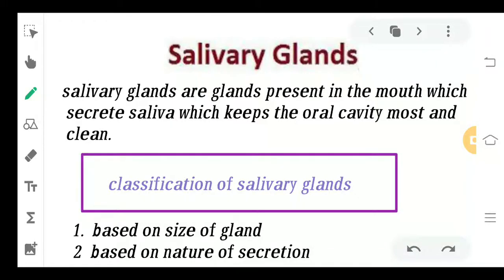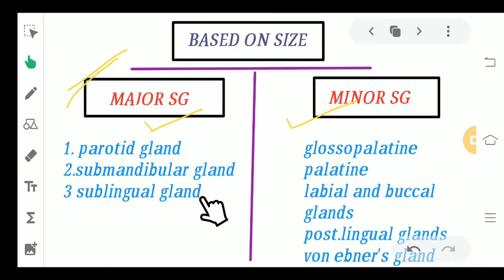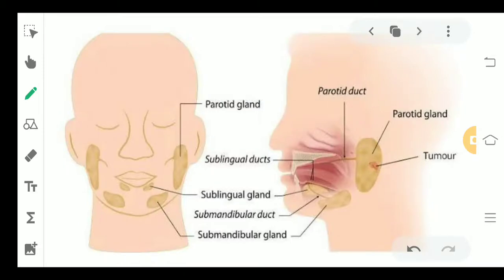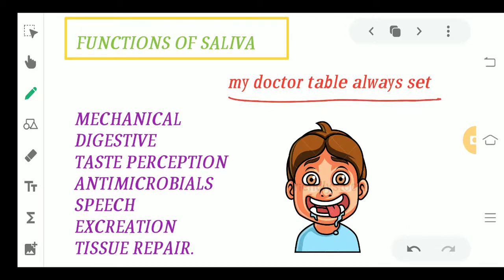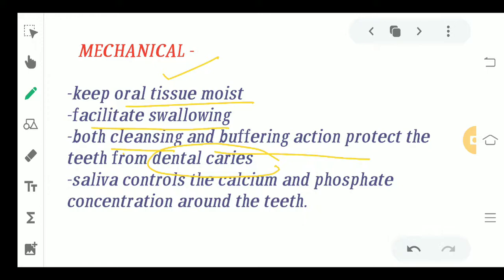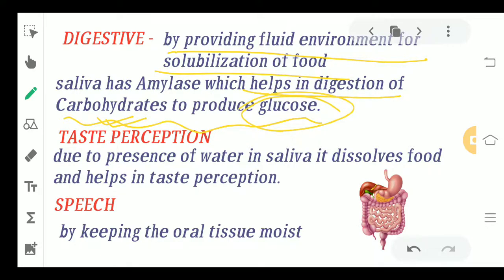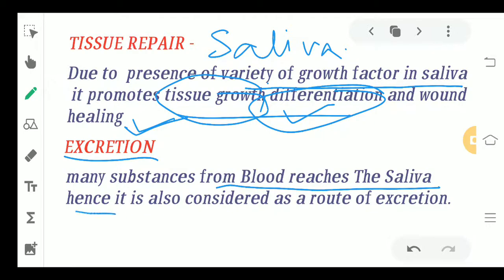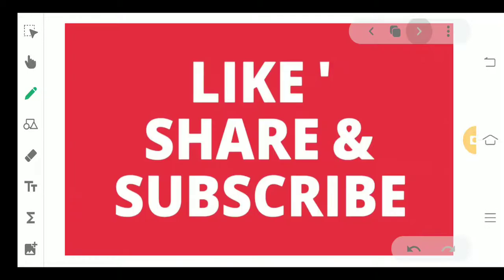|| FUNCTIONS OF SALIVA ||Mnemonics style !!!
hi everyone this was a very small video on the functions of saliva and types of salivary glands I hope that the video was useful to you let me know your comments and suggestions in the box down below

thankyou